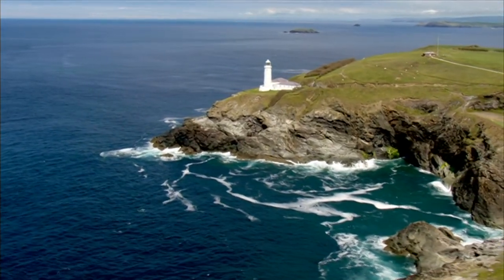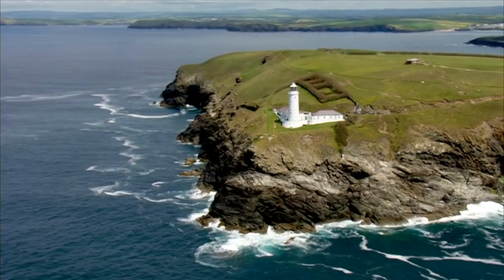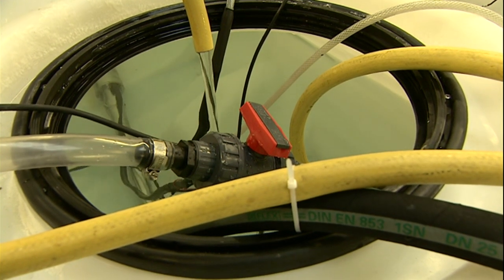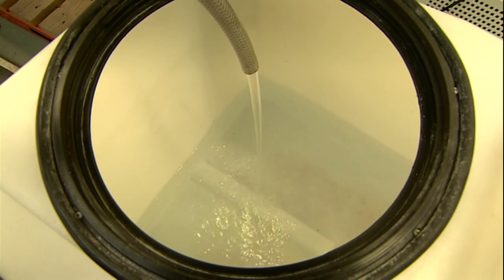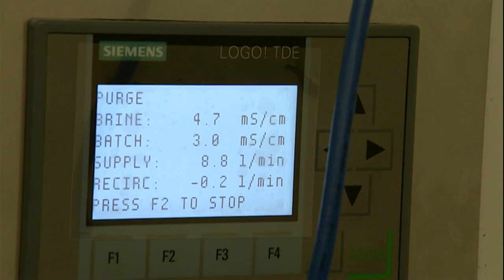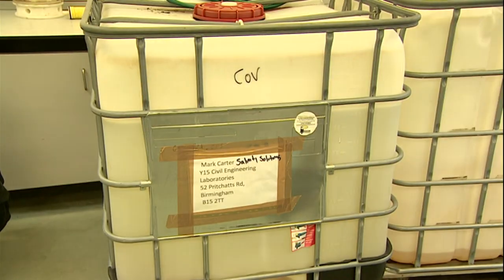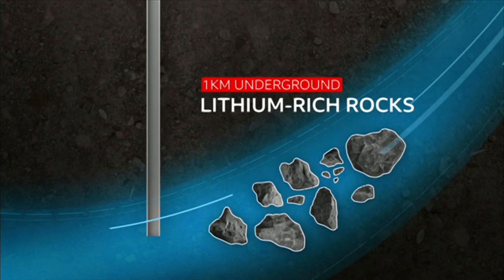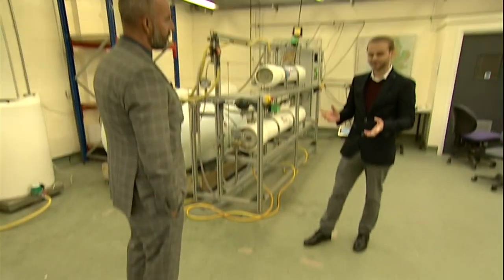Mining lithium in the UK?! Breakthrough tech shows how!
Modern life depends on lithium. We use it in batteries in everything, from laptops to electric cars. But we don't produce any in this country. All that could change, thanks to new technology developed in the Midlands. Our Science Correspondent David Gregory-Kumar, has been to see how this vital element can be extracted from water, under the ground.